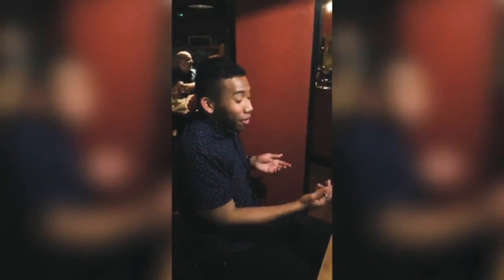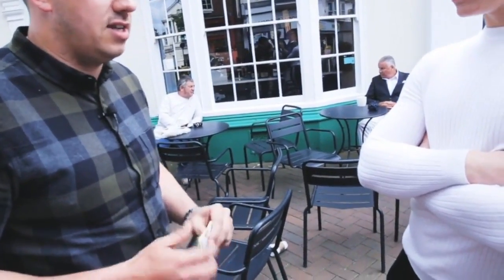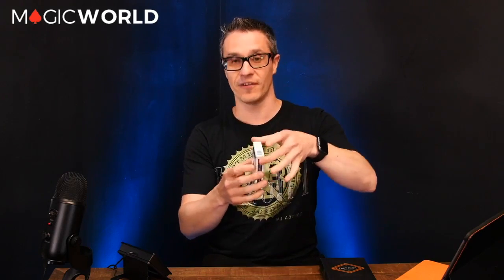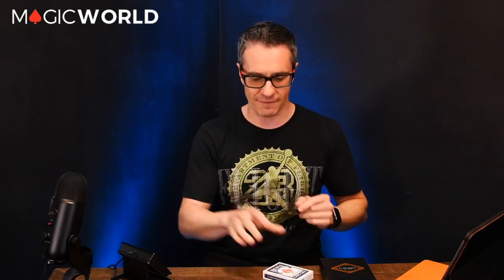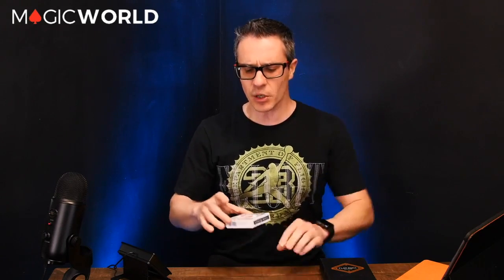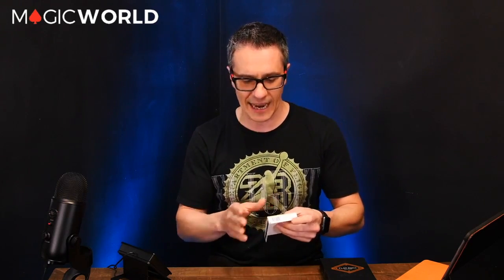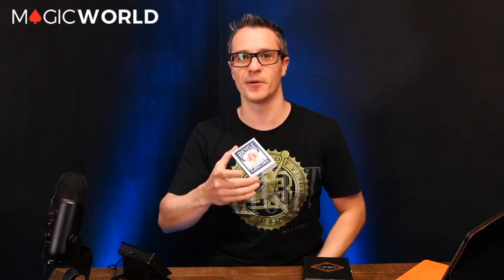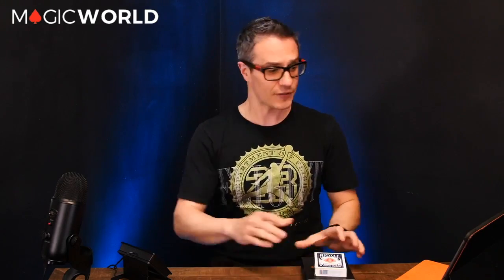MWREVIEWS FLAT PACK BY JASON KNOWLES AND GIVEAWAY COMPETITION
MWREVIEWS FLAT PACK BY JASON KNOWLES AND GIVEAWAY COMPETITION - MAGIC TRICKS

This week we review:

£31.99

FREE

COMPETITION ENTRY:

***CONGRATULATIONS***

If you have won a product in the past and we have not yet sent it out please let me know which review it was on, your name and full address on this page
and I will send it out immediately!

Reviewers are:
James Anthony